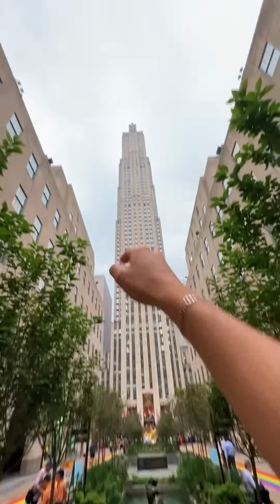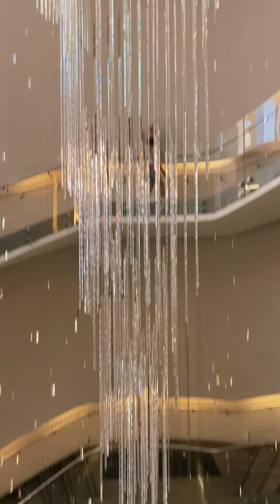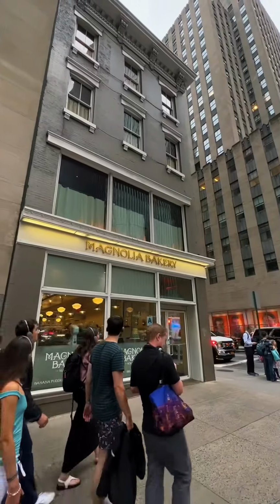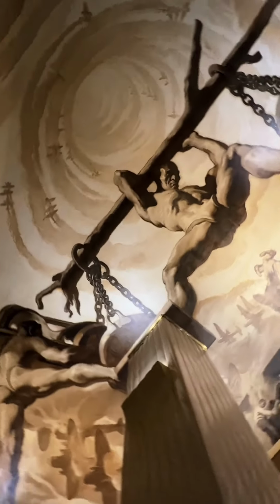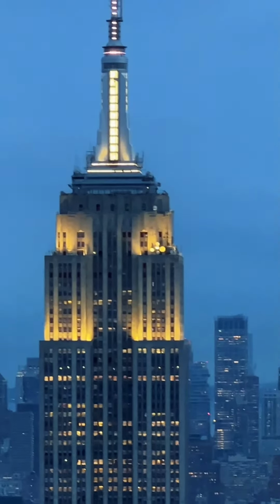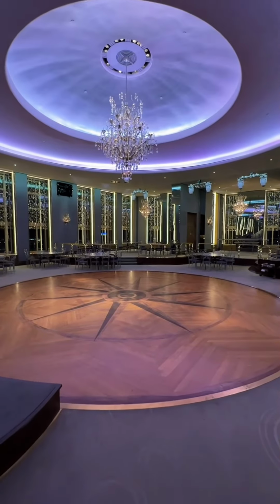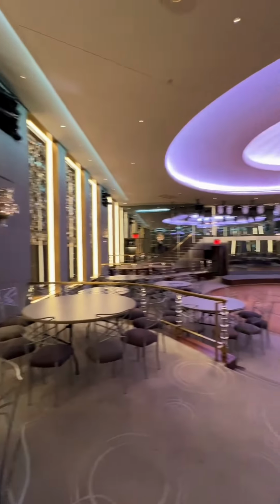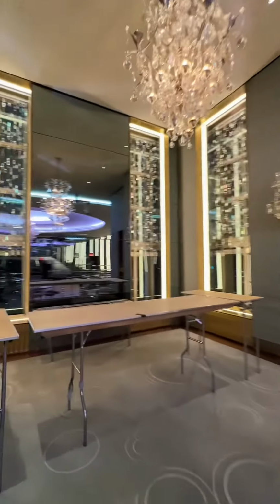I Went to one of NYC’s Most Exclusive Venues (with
Let’s see what’s good @topoftherocknyc. Come with NYCTourism and @urbanistlive for a fast-paced history tour of @rockefellercenter.⁠
Learn about the story behind their iconic architecture, the famous people who graced an NYC landmark, the @rainbowroomnyc, panoramic views 70 stories high and more.⁠
Quick tips before you go:⁠
-Timed Entry Guarantee⁠
-Worry–Free Weather Guarantee⁠
-Ticket Rescheduling⁠
-Sunset Access⁠
-Children 5 and under are free